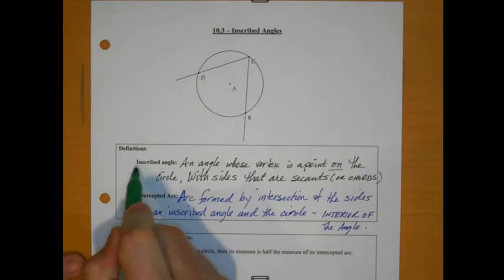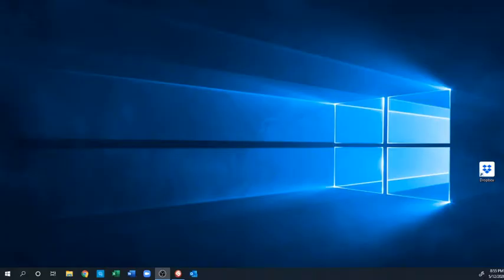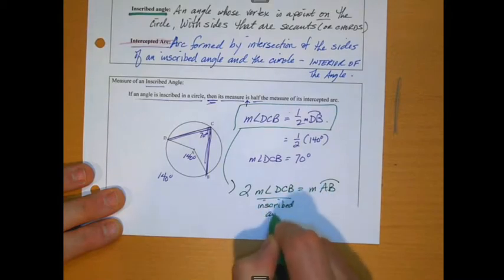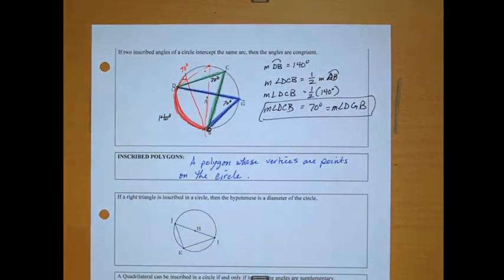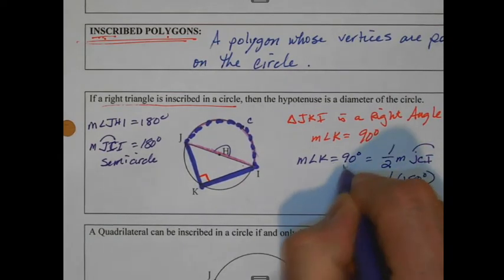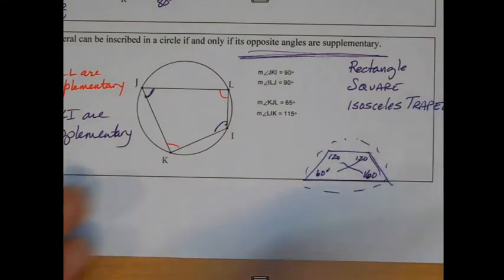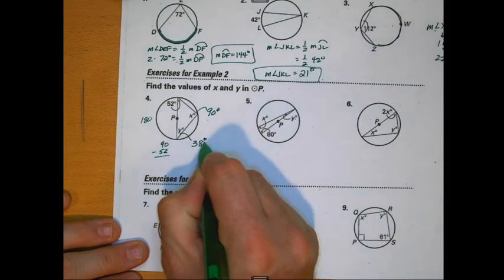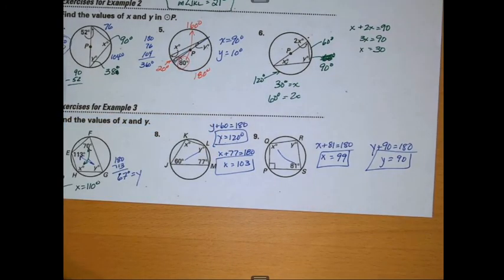Inscribed Angles and Intercepted Arcs